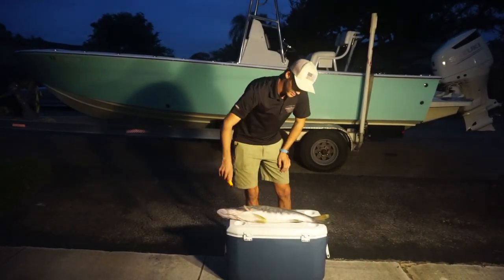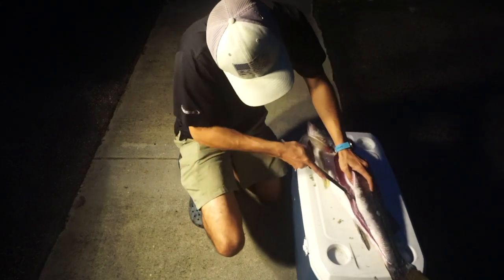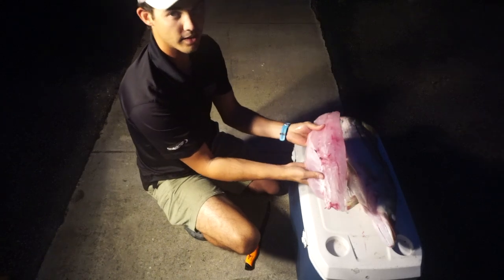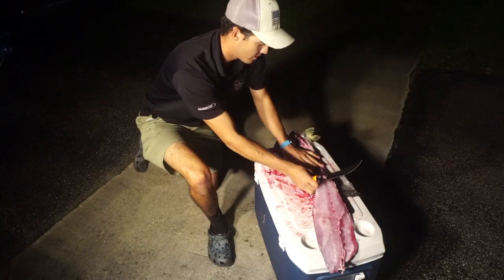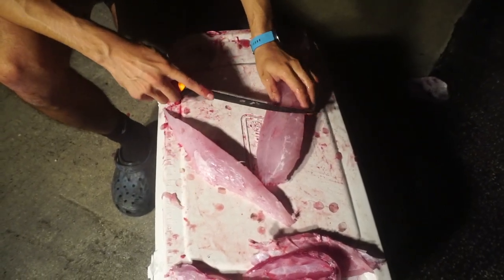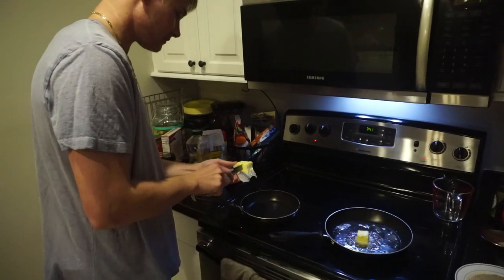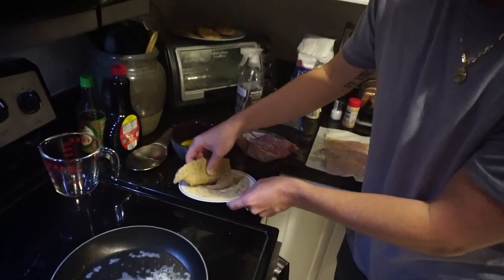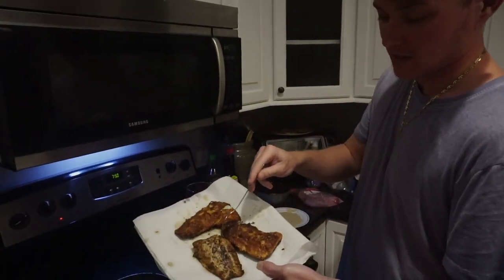How to Clean and Cook Snook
In this video we show you how to fillet (clean) a snook. We also show you a couple ways to cook this amazing tasting fish.